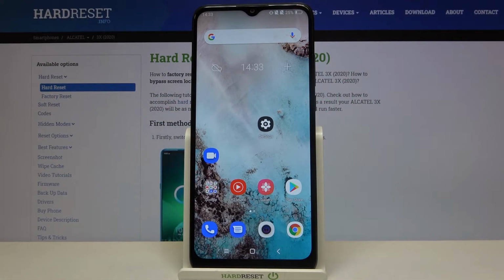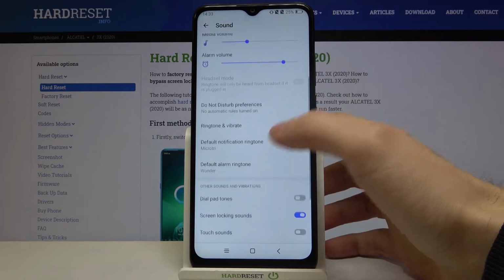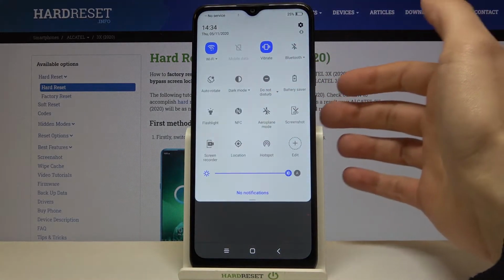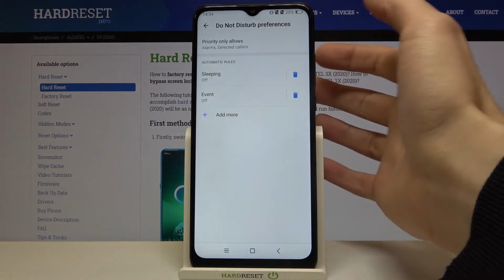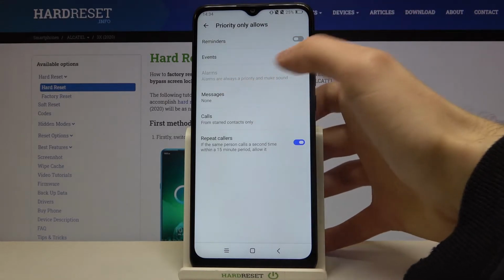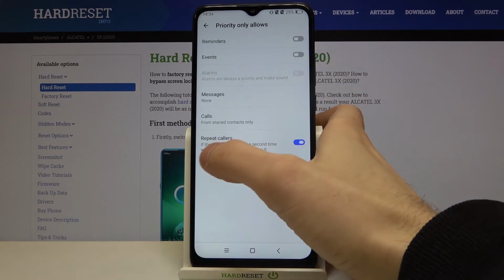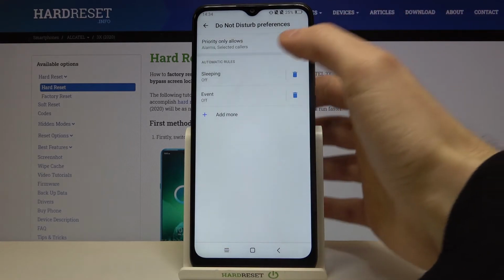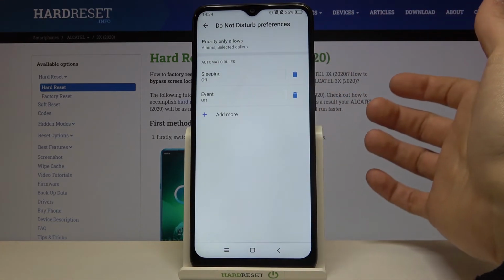How to Activate Do Not Disturb Mode in ALCATEL 3X (2020) – Enable DND Mode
Learn more about ALCATEL 3X (2020):
Do you need to mute all appearing notifications in ALCATEL 3X (2020) device? In the attached video-guide, we present a few simple steps to get access to the proper settings to customize Do Not Disturb Mode as you prefer. Follow the instructions and you will be able to activate DND Mode in ALCATEL 3X (2020) and do not worry about emerging notifications and distracting sounds.

How to set up DND Mode in ALCATEL 3X (2020)? How to use DND Mode in ALCATEL 3X (2020)? How to personalize DND Mode in ALCATEL 3X (2020)? How to customize DND Mode in ALCATEL 3X (2020)? How to mute ALCATEL 3X (2020)?